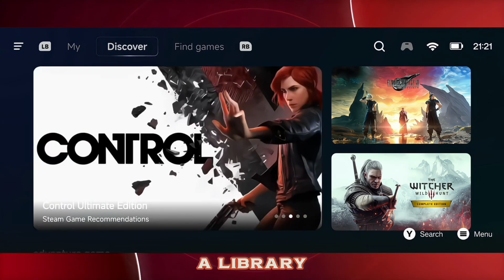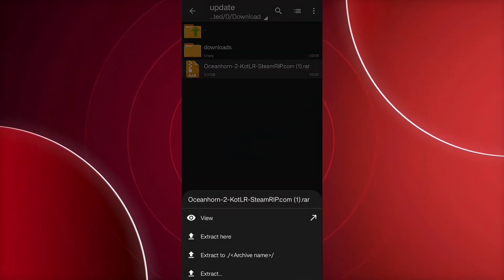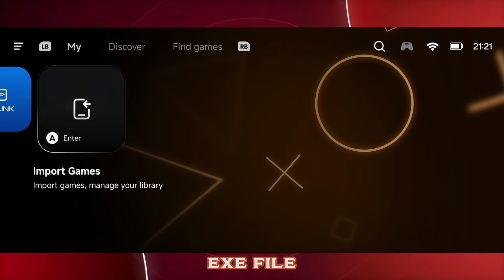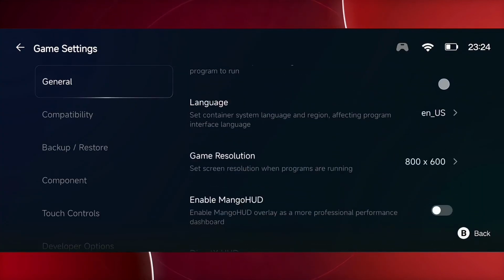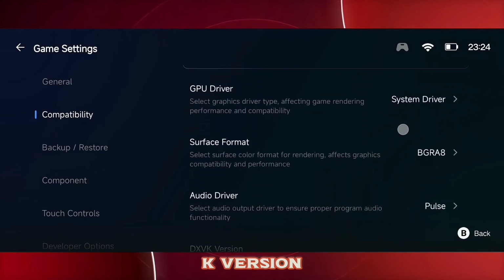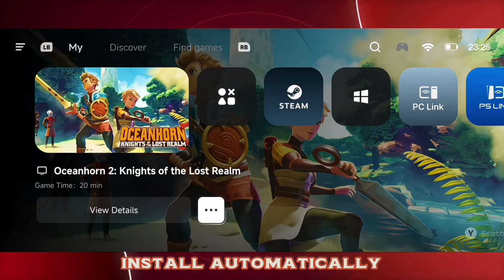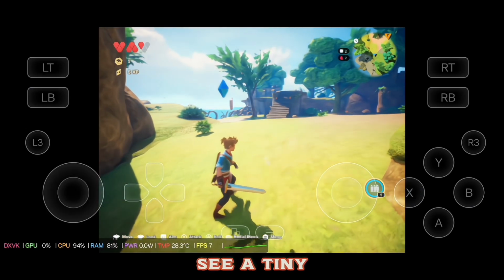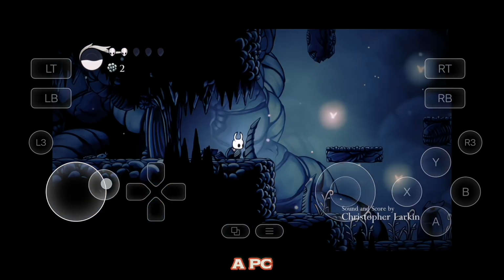Turn Your Phone Into a PC! 🤯 Play Real PC Games on Android 2026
🎮 Turn Your Phone into a PC! Play Real PC Games on Android (High FPS Settings)

In this video, Curious Scan shows you the ultimate method to run GTA V, Fallout, Cyberpunk, and other PC games directly on your Android device! 🤯

Stop playing fake mobile ports. I’m walking you through a powerful PC Emulator for Android that lets you import and run `.exe` files smoothly. We cover the full setup, how to fix lag, and the Best Settings (Proton 10 + DXVK) for maximum performance even on low-end devices.

📂 Game Files (Optional): [Download Online]

⚙️ BEST SETTINGS FOR NO LAG (Copy These):
*   Resolution: Low (640x480 or 800x600)
*   Compatibility Layer: Proton 10
*   Translation Params: Extreme
*   DXVK Version: 1.5.5
*   VKD3D Version: 2.13
*   Fex Version: 910

⏱️ TIMESTAMPS (Jump to the steps):
*   0:00 - Intro: PC Gaming on Android? 🤯
*   0:10 - Step 1: Install & Account Setup
*   0:25 - Step 2: How to Import PC Games (.exe files)
*   0:50 - Step 3: BEST SETTINGS GUIDE (Crucial Step!)
*   1:15 - Gameplay Test & Outro

🔥 ABOUT THIS VIDEO:
Have you ever wanted to play your favorite Steam or PC games on your phone? With new emulators like Winlator, Mobox, and Horizon, it is now 100% possible.

In this tutorial, we focus on:
✅ How to install and set up the best Windows Emulator for Android.
✅ How to fix lag and low FPS using custom DXVK settings.
✅ Importing and running large PC games from storage.
✅ A complete beginner's guide to mobile cloud/emulation gaming.

Turn on the 🔔 bell so you never miss a new emulator update!

🔎 INCOMING SEARCH TERMS:
How to play pc games on android 2026, winlator best settings, mobox emulator setup, run exe files on android, play gta 5 on android, pc emulator for android low end device, horizon emulator setup, dxvk settings for android, turn android into pc for gaming, curious scan gaming.